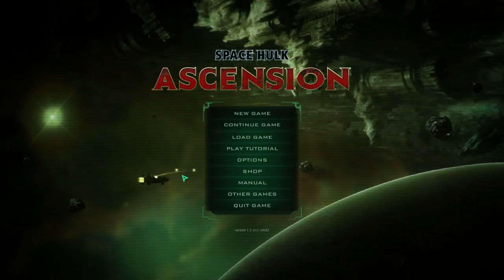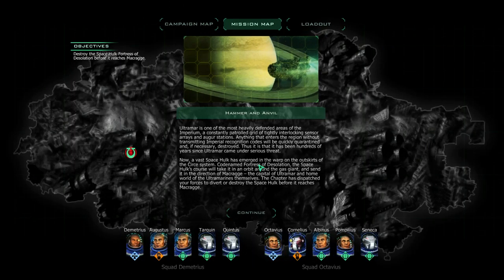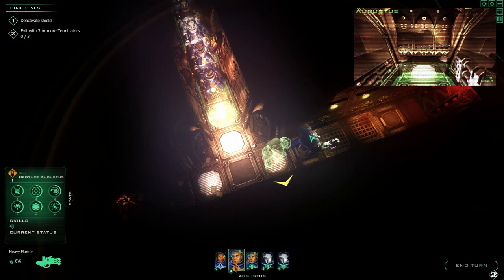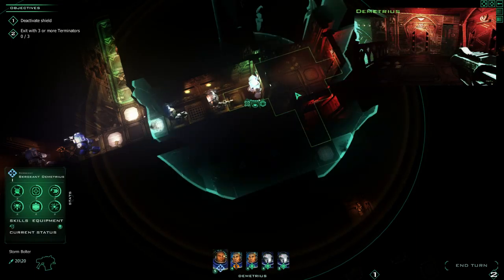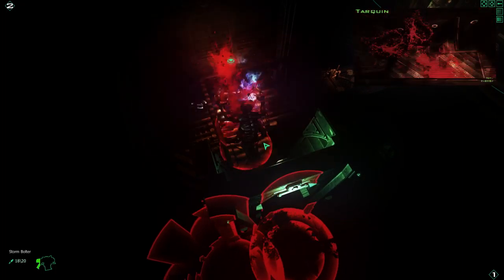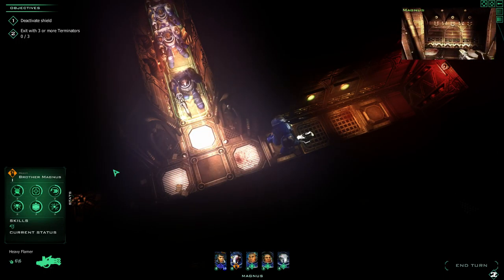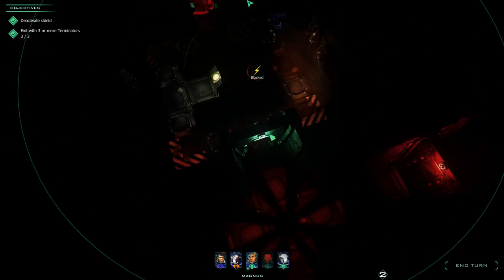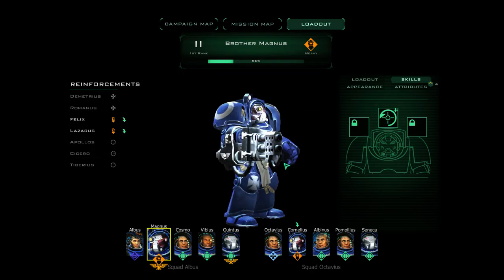Lets Play Space Hulk Ascension! Part 1 - Lessons Learned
Thank you for viewing my first video!

Space Hulk Ascension is a turn based strategy game set in the popular Warhammer 40k universe! Created by Full Control, and with IP by Games Workshop, lets explore how badly I can order around a crack team of genetically enhanced warriors!